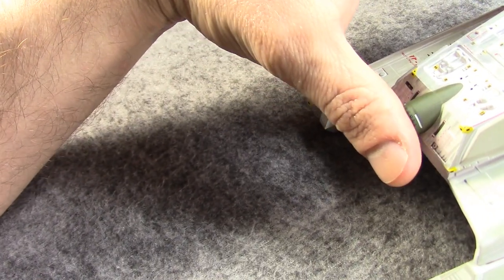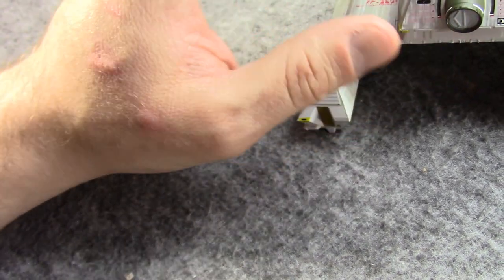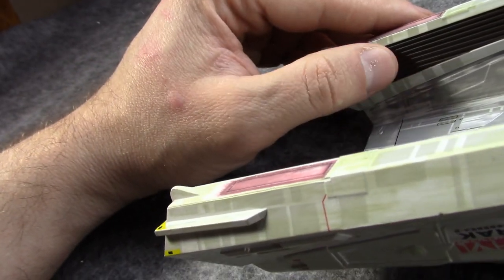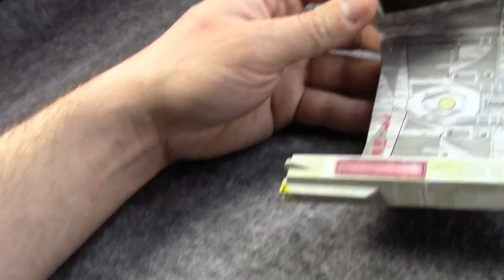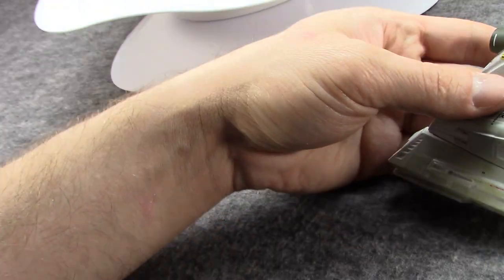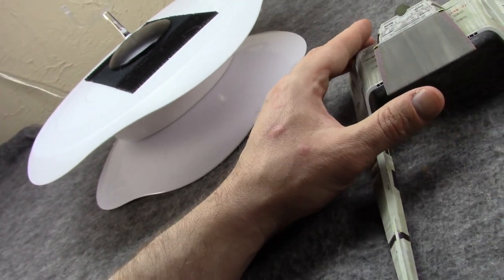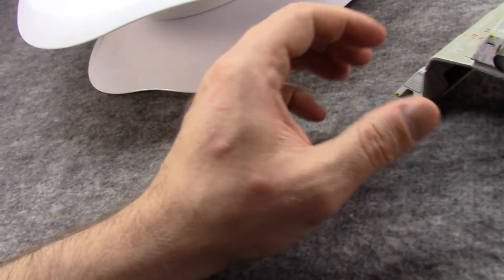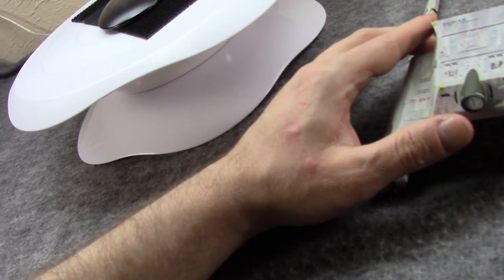Vulcan Surak Long Range Shuttle From Eaglemoss (Disappointments & Pleasant Surprises)